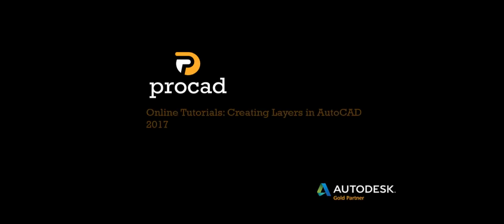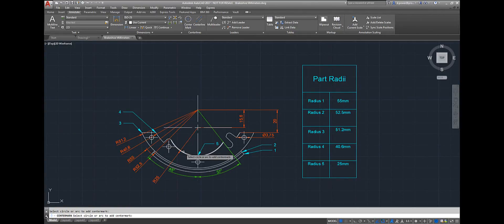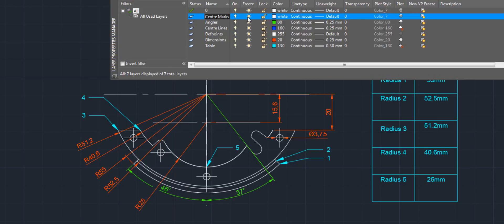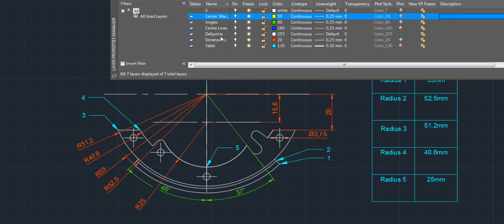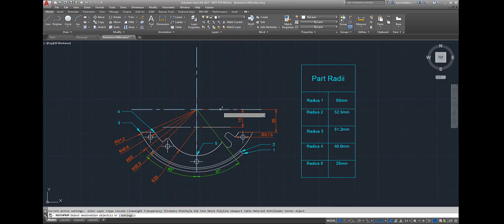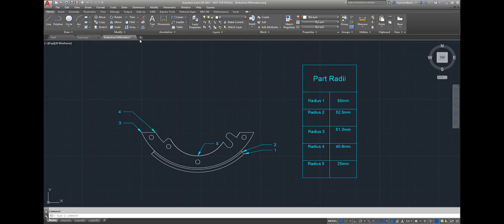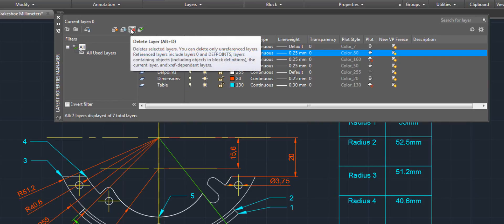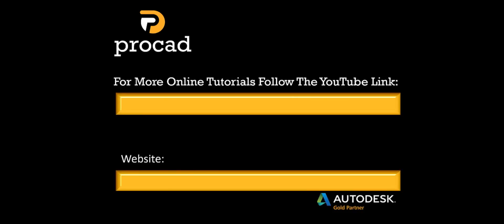Procad Online Tutorials: Layers in AutoCAD 2017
Here is our new video on how to create layers in AutoCAD 2017